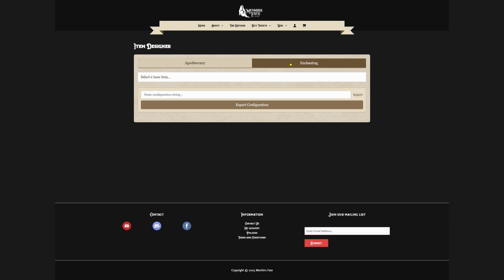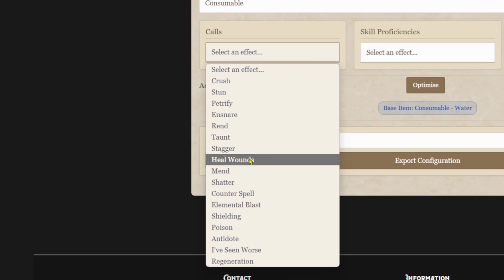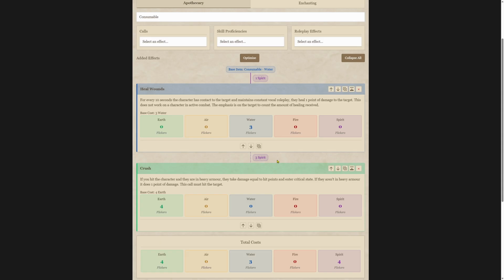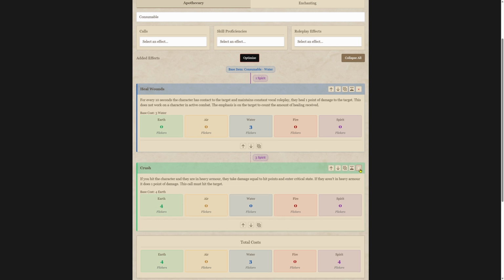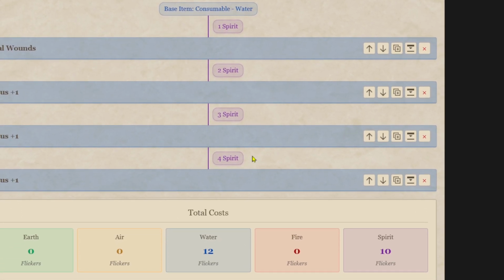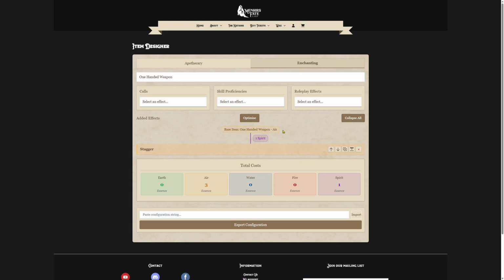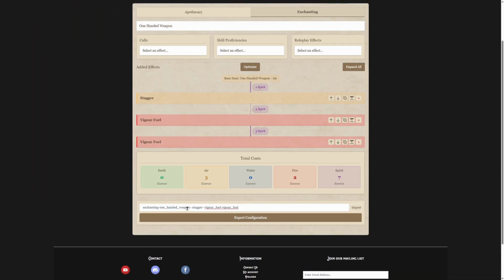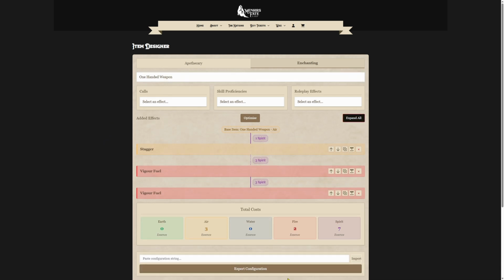Menhirs Fate - Item Designer Tutorial